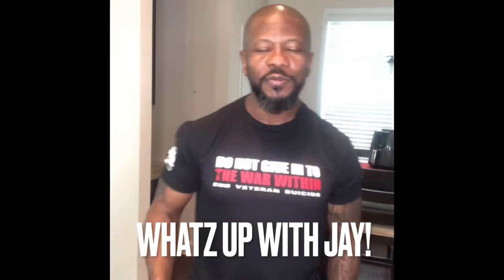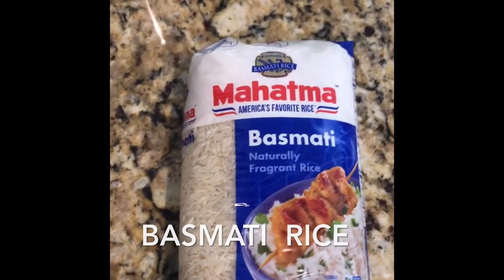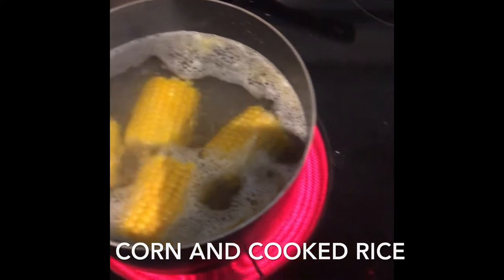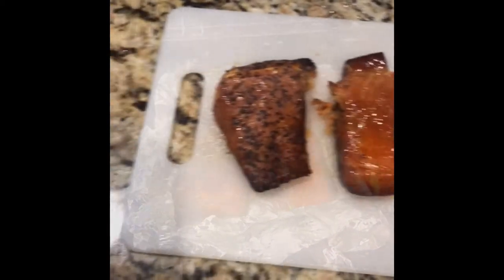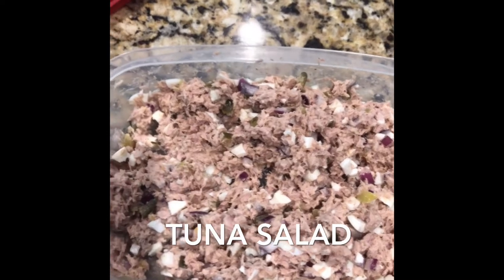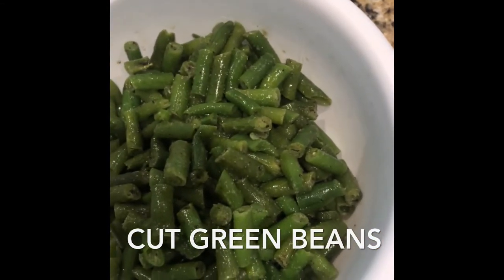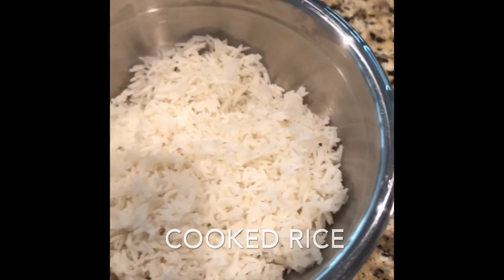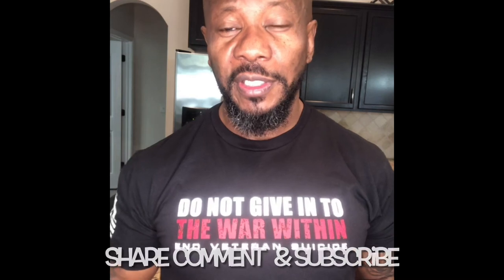MEAL PREPPING IS EASY W/JP THE SOLDIER. MEAL PREPPING IS EASY FOR YOU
Meal Prepping Is Easy is a way to say exactly that. We have seen all type of prepped meals from how to bulk to how to lose weight. Meal Prepping Is Easy is showing different ways to create clean eating meals. Most people think when you say prep meals its for people trying to be fitness models and body builders. Meal prepping is easy for all type. Mothers can use it to prep meals for the kids during a hectic and busy week . It can be used for people on the go and want to stay on their health goals and not eat out at fast foods. This isn't a very technical way of doing it. But a good start for beginners.